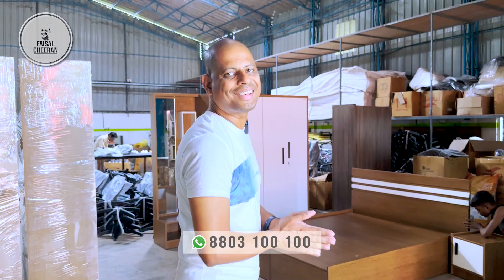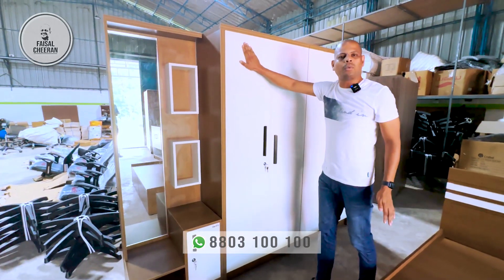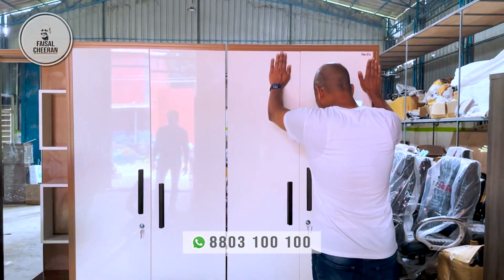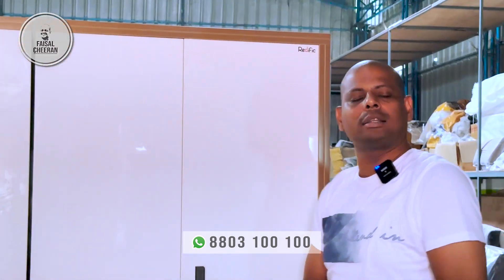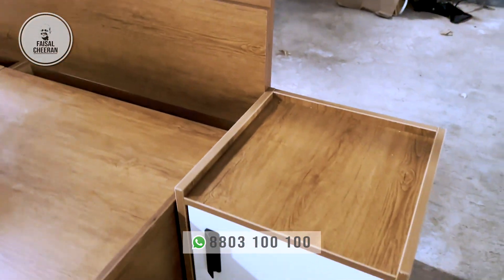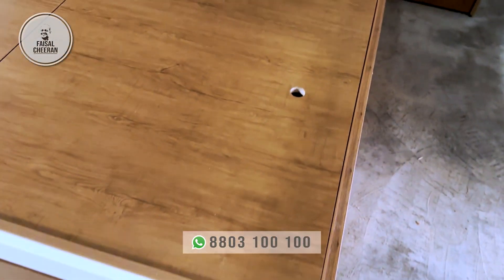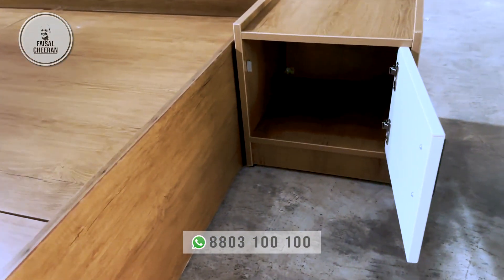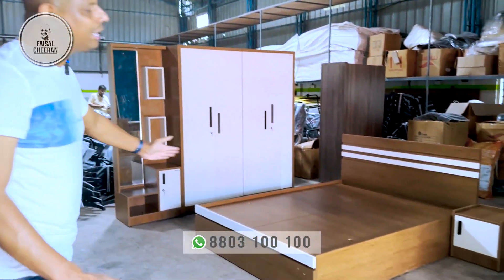മനം മയക്കുന്ന ബെഡ്‌റൂം സെറ്റുകൾ കാണാം! 😍👌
Furniture refers to movable objects that are used to support human activities such as seating, sleeping, and storage. These objects are made from various materials such as wood, metal, plastic, and fabric, and are designed to enhance the functionality, comfort, and aesthetic appeal of our living spaces.

Furniture plays an essential role in our lives and is a reflection of our personalities, tastes, and lifestyles. Whether you live in a small apartment or a spacious mansion, furniture is the key to creating a comfortable and functional living environment. From sofas and chairs to tables, beds, and cabinets, furniture serves multiple purposes in our homes.

The importance of furniture is not limited to its practical function but extends to its decorative value. Good furniture can enhance the beauty and elegance of our living spaces by adding color, harmony, and style. Whether you prefer traditional or modern designs, furniture can help create the mood and atmosphere that reflects your personality and lifestyle.

In recent years, the furniture industry has been rapidly evolving, driven by changing consumer preferences, technological innovations, and environmental concerns. Eco-friendly and sustainable furniture is becoming more popular as people seek to reduce their carbon footprint and embrace greener lifestyles.

In conclusion, furniture is an essential part of our lives, providing comfort, convenience, and beauty to our living spaces. As we continue to evolve and embrace new trends, furniture will undoubtedly continue to play a critical role in shaping our homes and lifestyles.